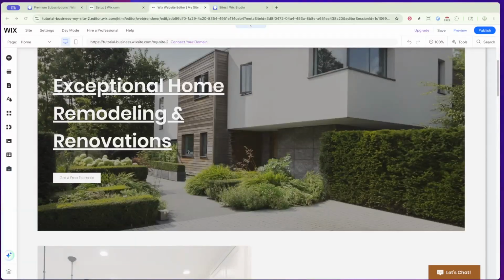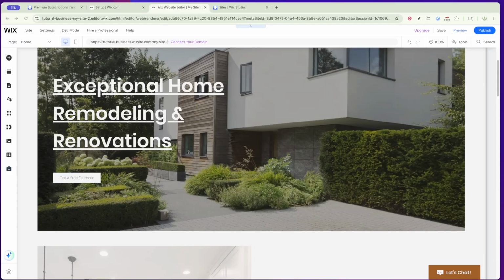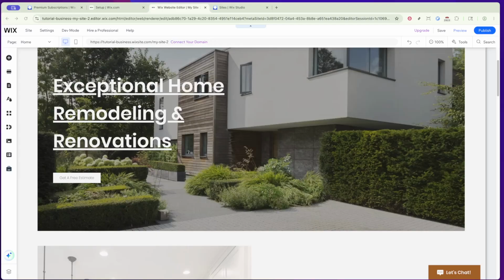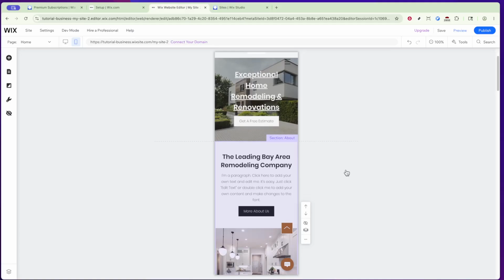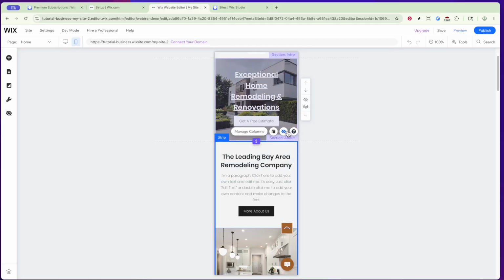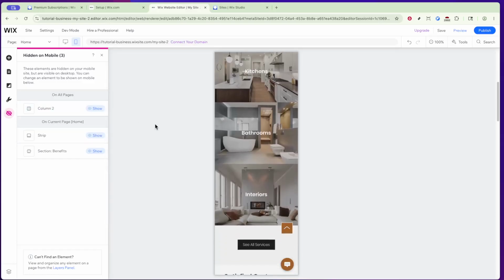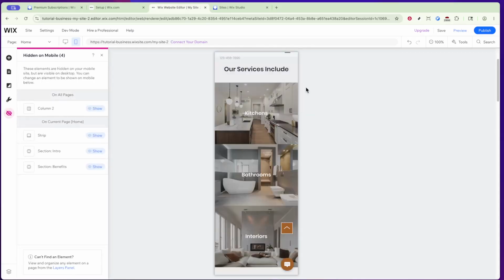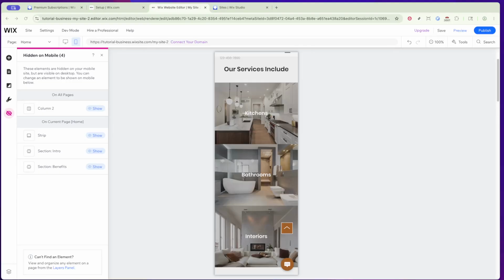How to Hide Elements on Wix (Step-By-Step) [2026 guide]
00:00 Introduction
00:27 Accessing the Wix Editor
00:45 Switching to Mobile View
01:07 Selecting Elements to Hide
01:38 Using the Hide on Mobile Option
02:03 Hiding Multiple Elements
02:19 Customizing Visibility for Other Views
02:32 Conclusion and Final Tips